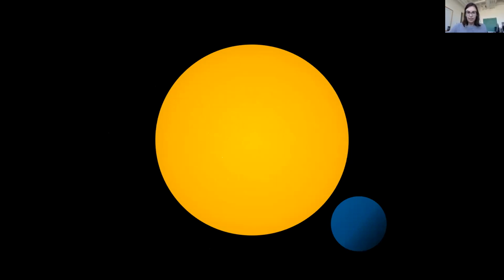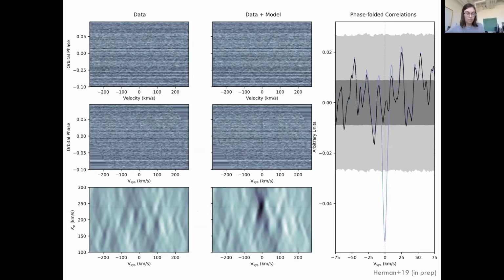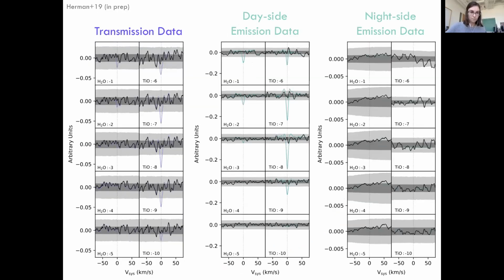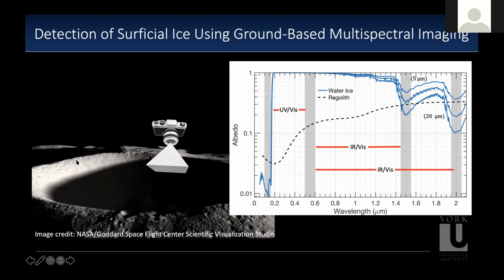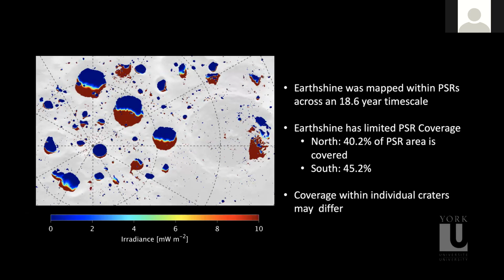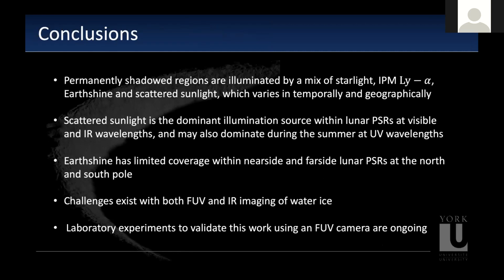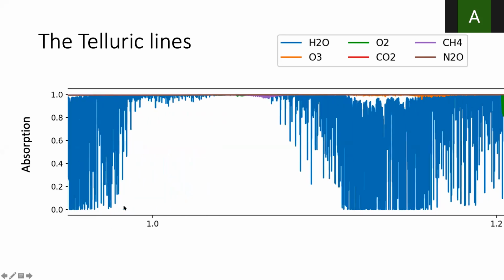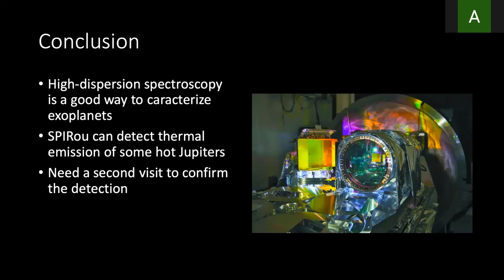TEPS Seminar - October 23, 2019